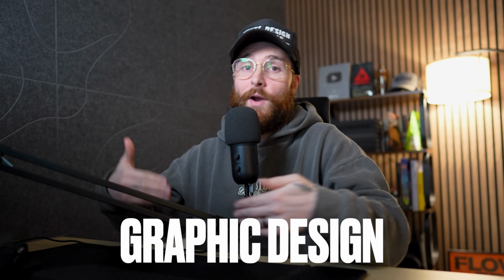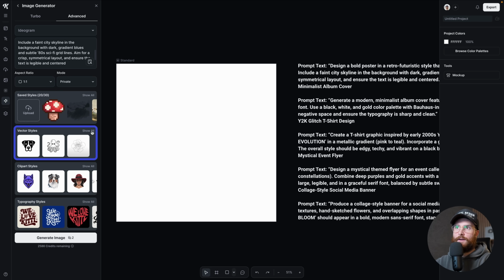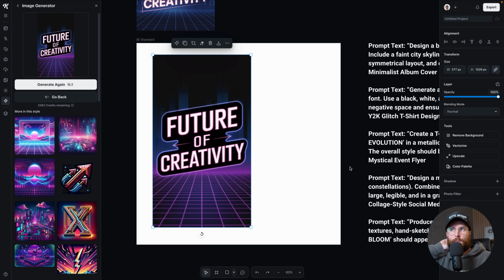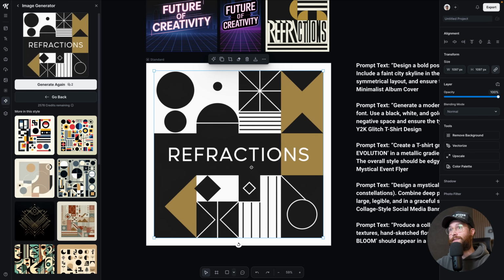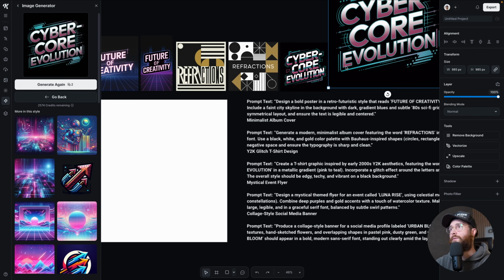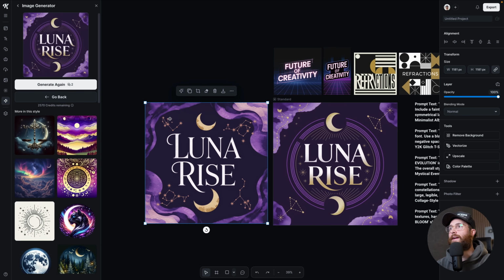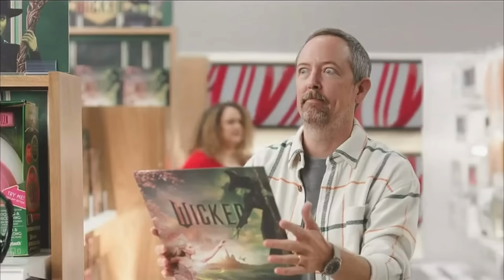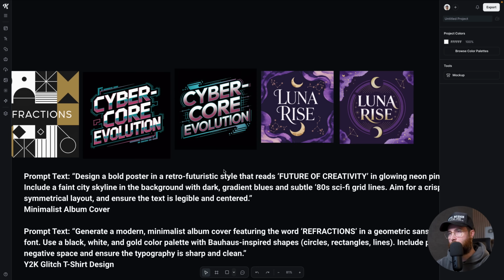Testing Kittl's New Ideogram AI Art Generator To The MAX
In this video, we're testing out Ideogram's AI Art capability since we recently integrated their newest model with Kittl. With three different models integrated in Kittl, you can generate a lot of amazing assets, photos, references, and designs, including a layout with correct spelling, which Ideogram does so well.

🕰️ Timestamps For This Video:
0:00 Testing Out Ideogram AI
0:45 Asking Chat GPT for Prompts
2:30 Prompt 1 - Futuristic Cyberpunk
5:00 Prompt 2 - Bauhaus Album Cover
7:15 Prompt 3 - Y2K Glitchy T-Shirt
9:30 Prompt 4 - Mystical Flyer
12:30 Prompt 5 - Collage Banner Graphic
16:00 Final Thoughts